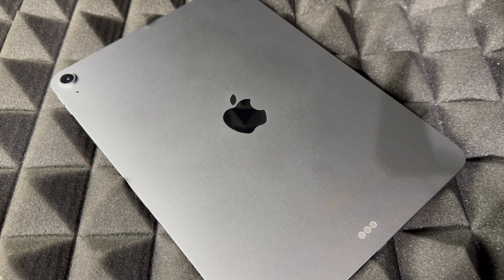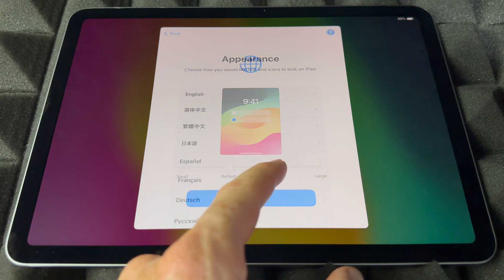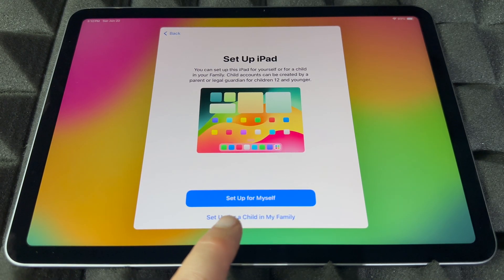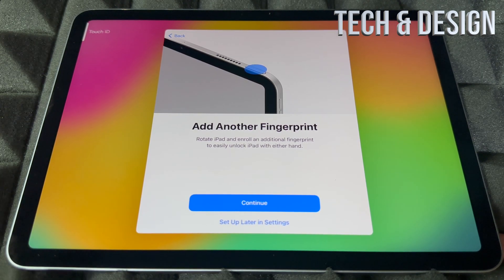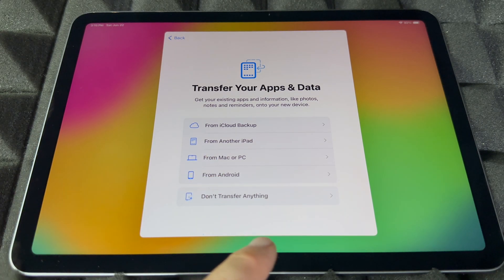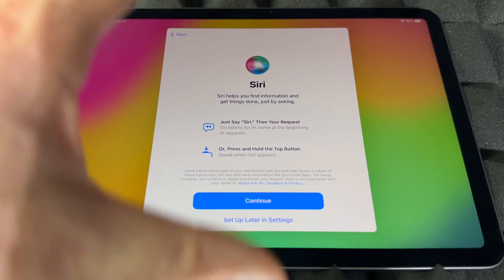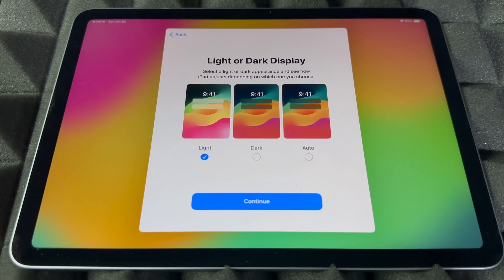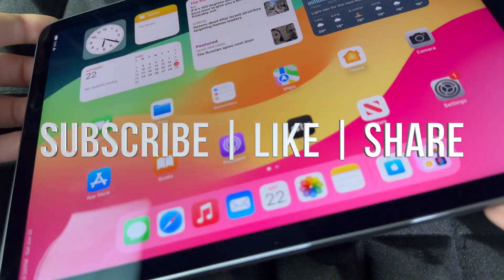iPad Air 11” Set Up Guide | iPad 6th gen Set Up Manual | iPad Air M2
apple ipad manual setup Setup New iPad Air 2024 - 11” (6th Generation) - M2
Apple iPad Air 11" 128GB with Wi-Fi (6th Generation) - Space Grey
The redesigned 11-inch Apple iPad Air is supercharged by the incredibly fast Apple M2 chip. It features a stunning Liquid Retina display, a new landscape camera perfect for FaceTime and video calls, and superfast Wi-Fi 6E. And it works with the new Apple Pencil Pro and Magic Keyboard (each sold separately), so you can multitask, study, work, play, and create from anywhere.

What's included:

iPad Air
USB-C Charge Cable
20W USB-C Power Adapter

The gorgeous Liquid Retina display features advanced technologies like P3 wide colour, True Tone and ultralow reflectivity, which make everything look stunning
Performance and storage

M2 chip lets you multitask smoothly between powerful apps and play graphics-intensive games
With all-day battery life, you can keep working and playing wherever you go
Get 128GB of storage for your apps, music, movies and more
iPadOS + apps

iPadOS makes iPad more productive, intuitive and versatile. With iPadOS, run multiple apps at once, work alongside collaborators with Freeform, and edit and share photos
Stage Manager makes multitasking easy with resizable, overlapping apps and external display support